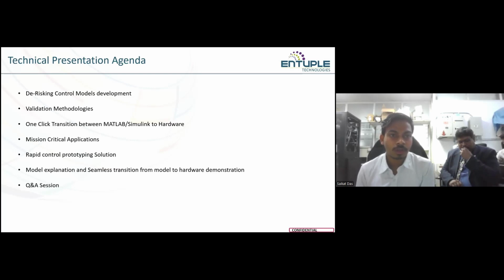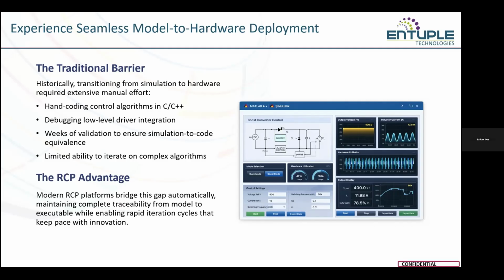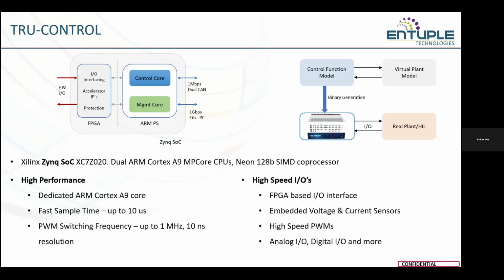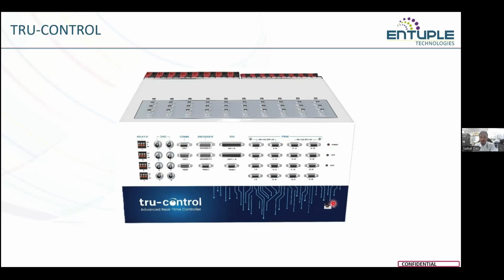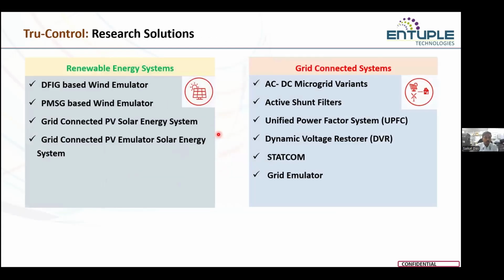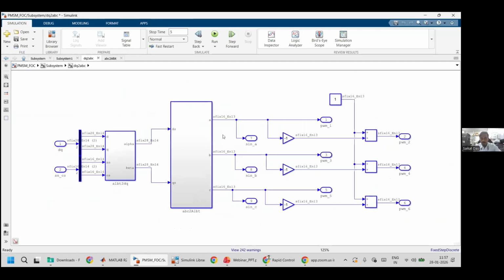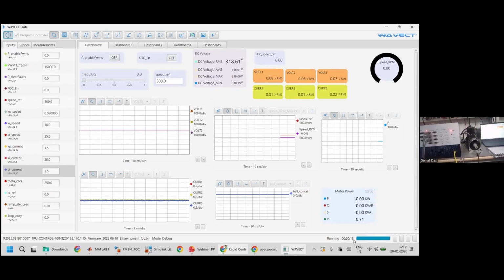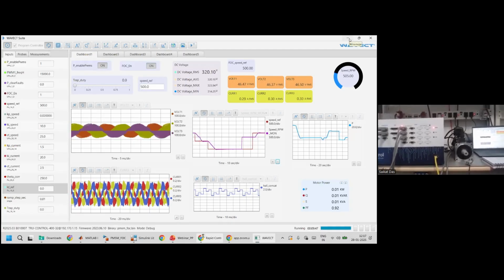Learn Rapid Control Prototyping in 1 Hour | RCP | HIL: Hardware in Loop | Demo at the end